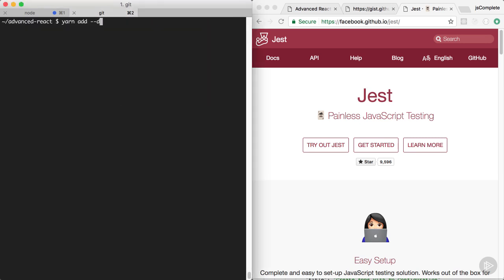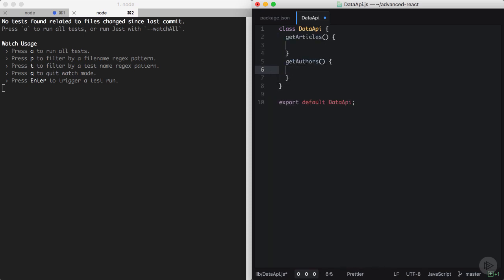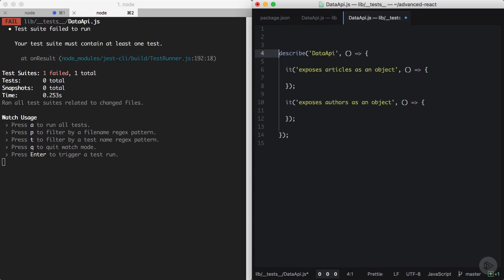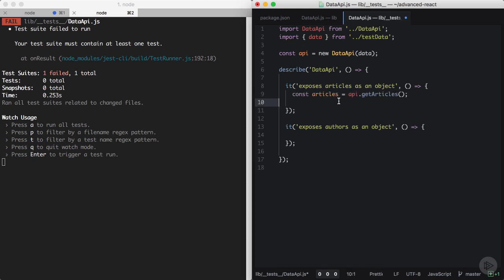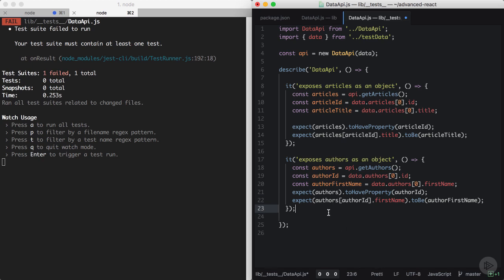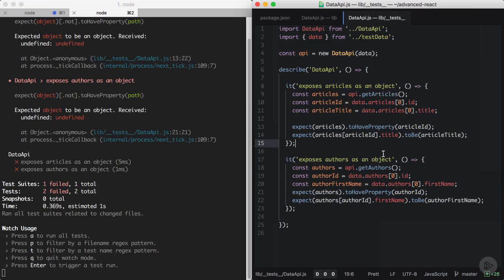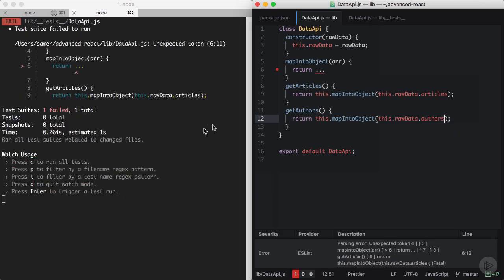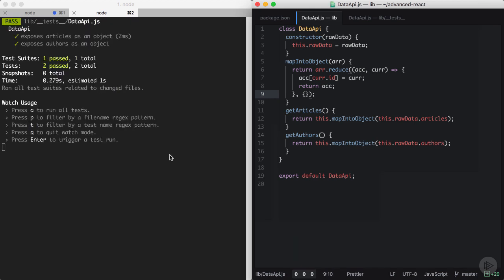Advanced React js 5